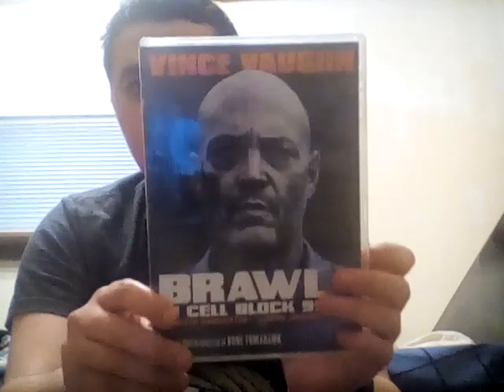Brawl In Cell Block 99 movie review